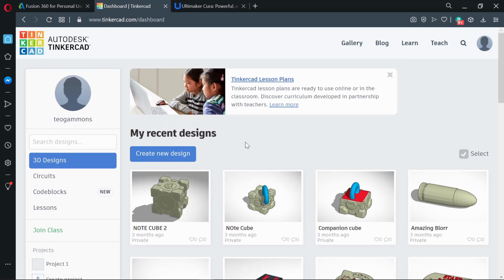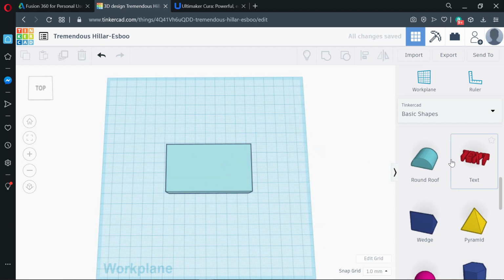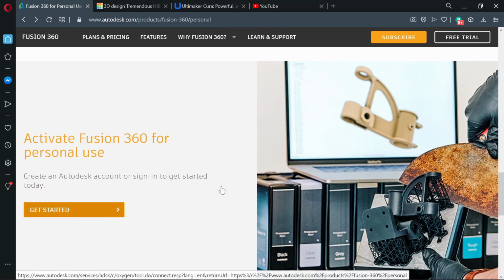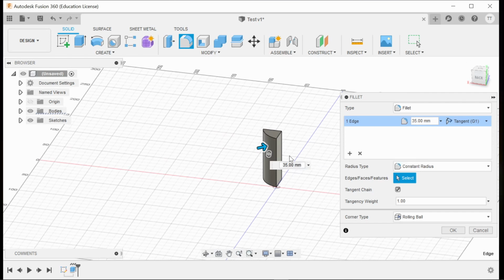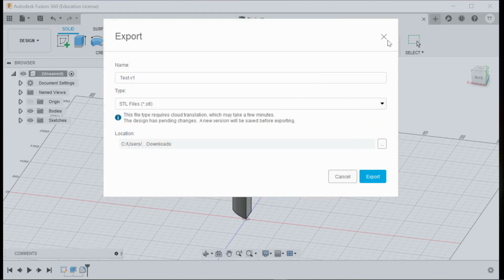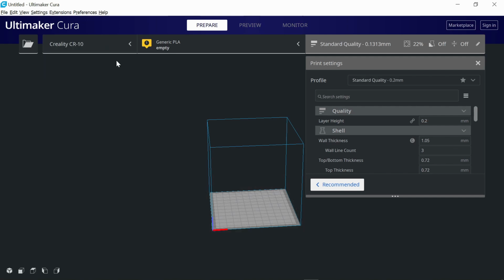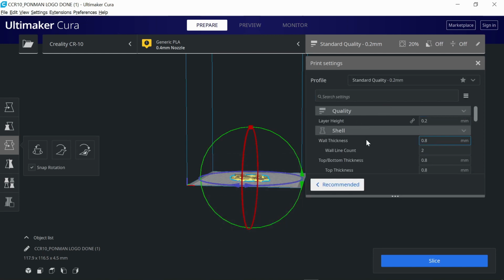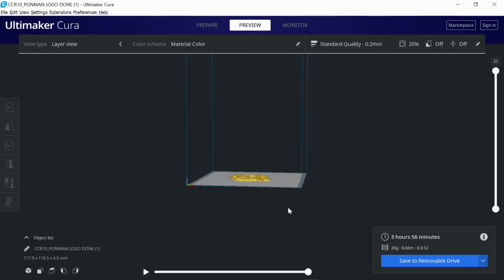CAD 4 You | Episode 2!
Here are some free tool!